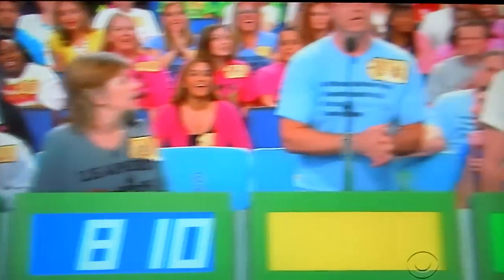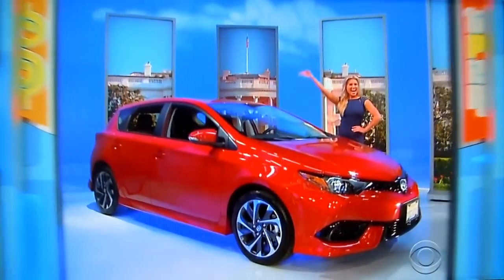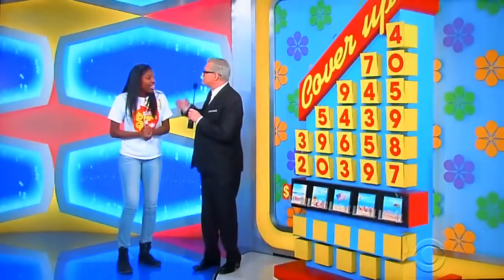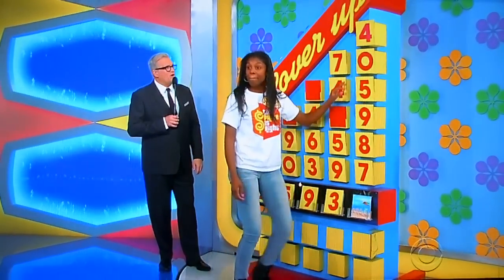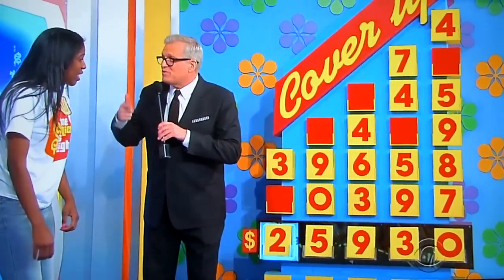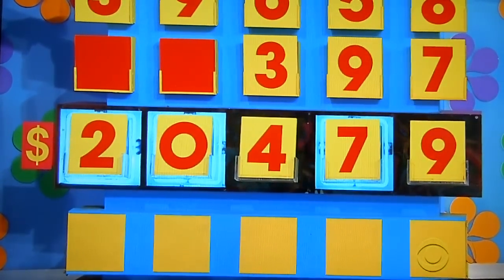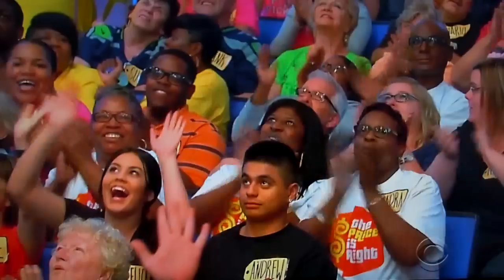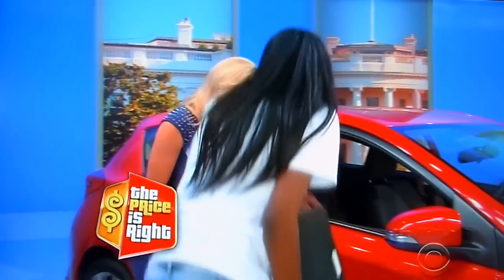The Price is Right - Cover Up - 5/27/2016